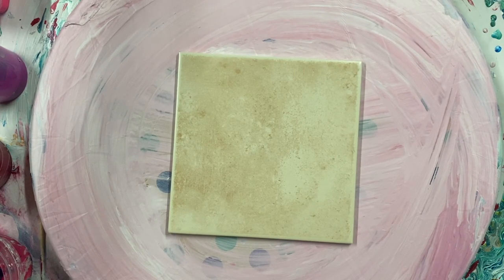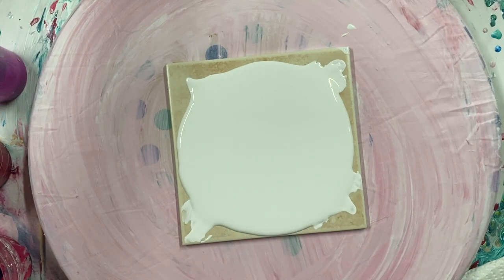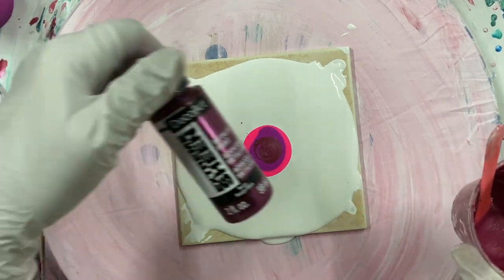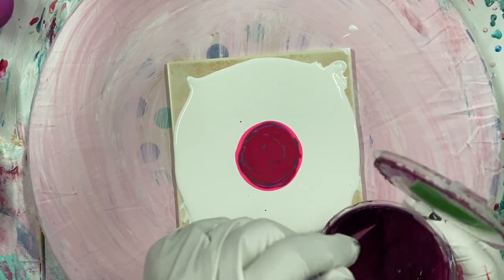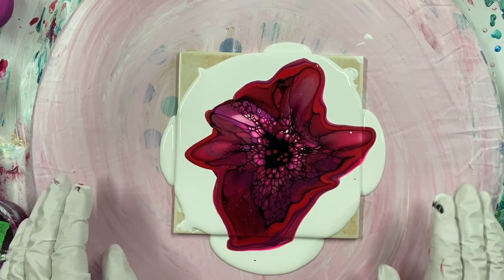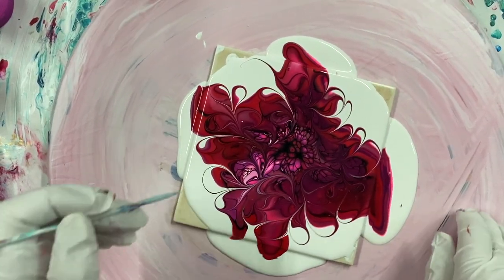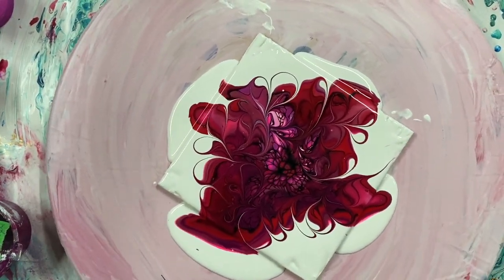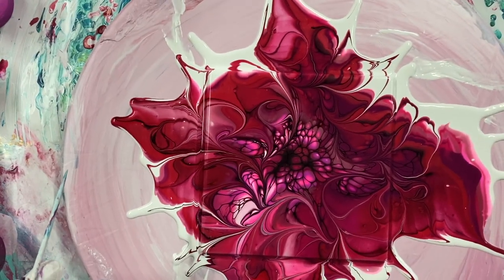(1198) Modified Bloom Technique, Acrylic Paint Pouring, Fluid Art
This video is how to do an Awesome Modified Bloom Technique, Modified with Swirls, blown with a mini blower,  with good results with my  proven recipe, I show how I lay my paints on a pillow with coloured paints mixed with my pouring medium. Then add a cell activator on top and blow to create cells. I use a mini blower or straw, or hairdryer. I take a skewer after I blow it out and add swirls to it, like modifying it. Then I spin it out. Then when the paint doesn’t move anymore it’s done. Awesome Paint Pouring in Carole's Art Room.

I have just taken the Sheleeart Online Course.
It's very helpful if you want to learn the Bloom Technique.
My Recipes are Below

I will Post a Video Monday, Tuesday,  Thursday and Friday.

PROVEN RECIPES for the Bloom Technique

My PILLOW; Glidden premium eggshell,  white  house paint, white or black, I also use Glidden Premium Eggshell, white.
My POURING MEDIUM; changed so, 2 parts Behr 8300 , deep base, high gloss, untinted house paint, to 1 part Minwax Polycrylic gloss varnish or 1 pt JoSonja gloss varnish, this makes the pouring medium.

awesomepaintpouring, fluid art, acrylic paint pouring, paint pouring, how to paint pour, proven pouring medium recipe.